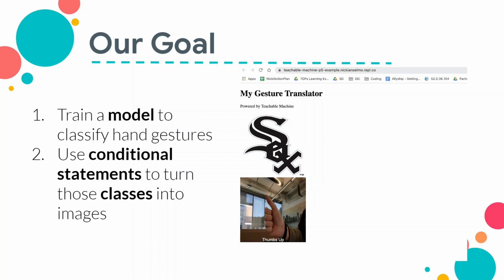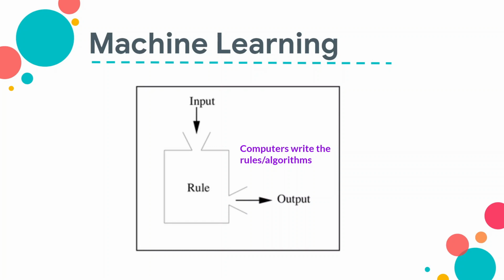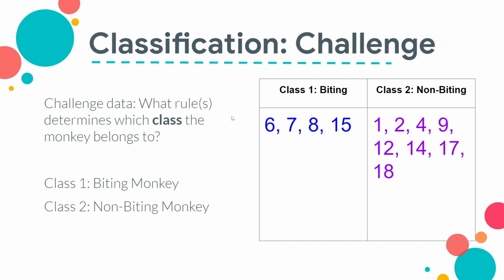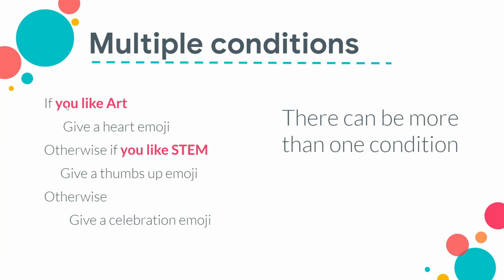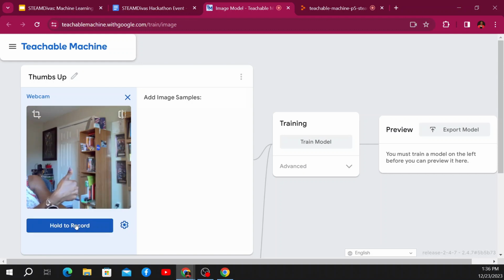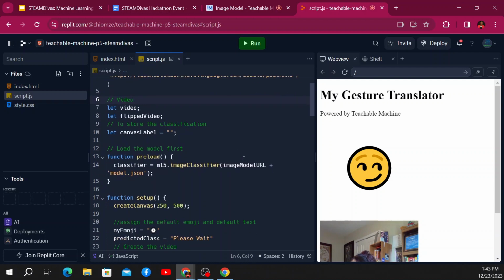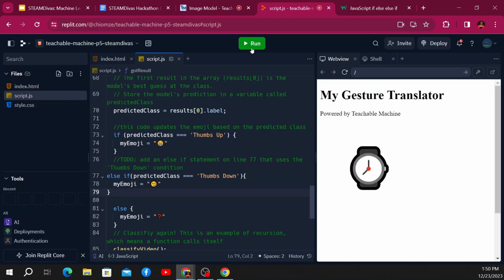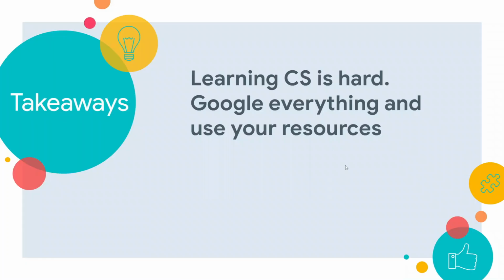STEAMDivas Virtual Hackathon on Machine Learning with Teachable Machine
In this video we are building a gesture machine using Teachable Machine.
We trained the machine to identify a Thumbs up gesture and a Thumbs down gesture.
and join our slack channel for the links and documents for this video.